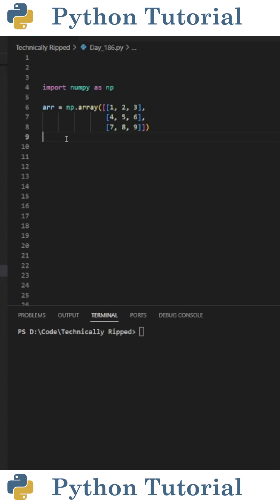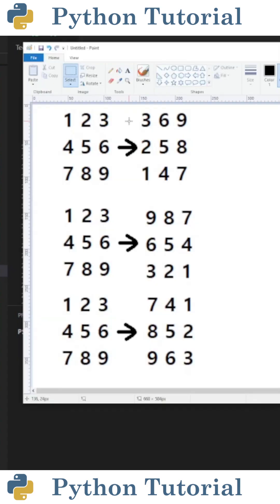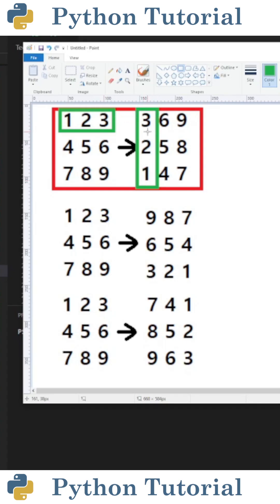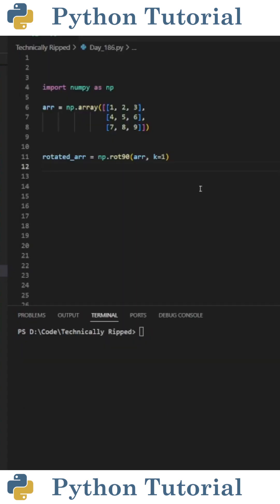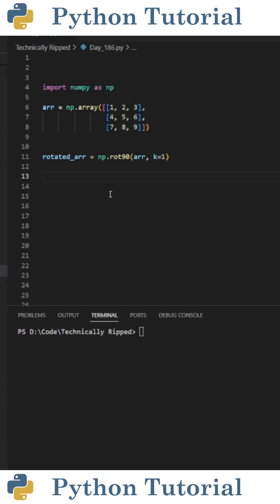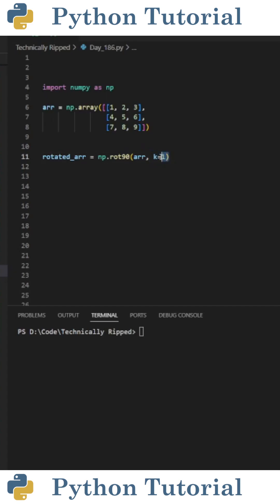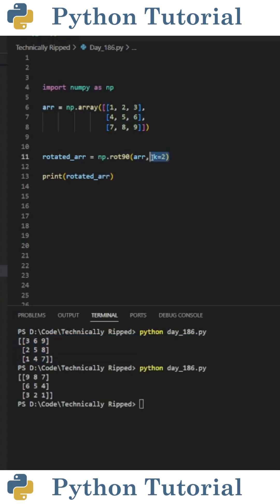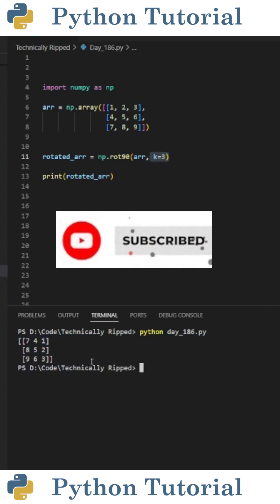How To Rotate A Numpy Matrix | Python Tutorial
In this video I show you how to rotate a Numpy matrix in Python